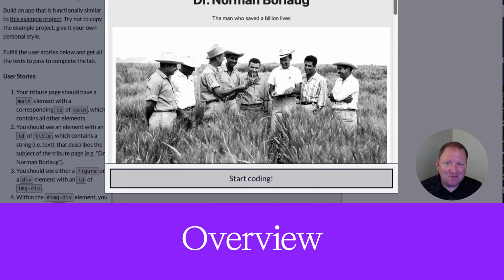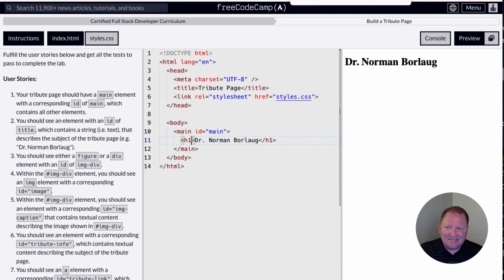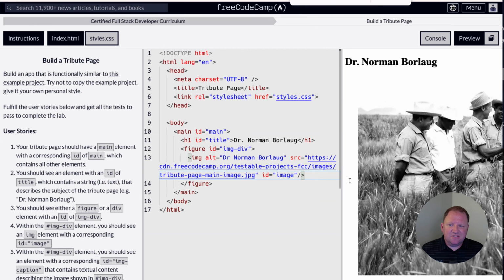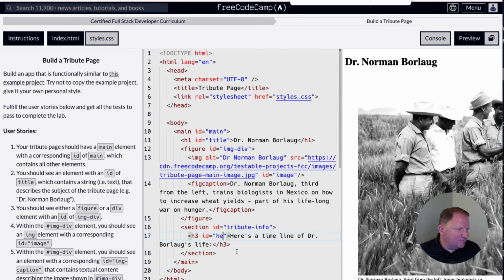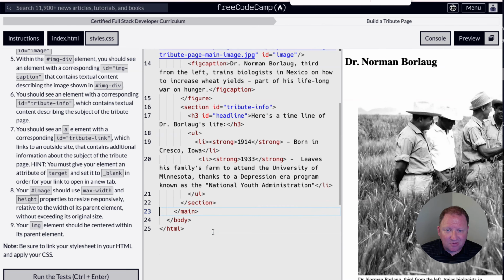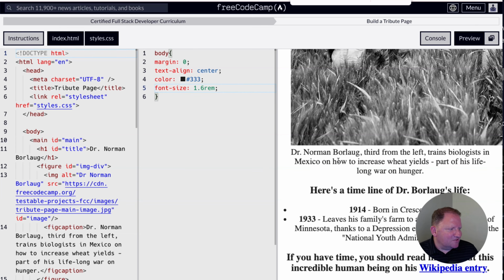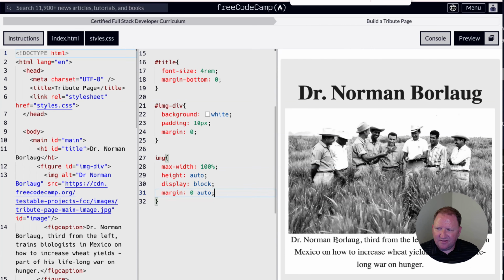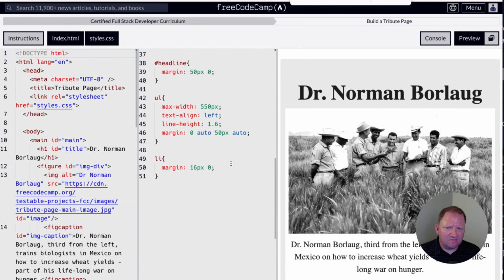Build a Tribute Page with HTML & CSS | freeCodeCamp Project Tutorial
Want to complete your freeCodeCamp Responsive Web Design certification? In this beginner-friendly tutorial, you’ll learn step-by-step how to build a tribute page from scratch—following freeCodeCamp’s official user stories and best practices.

🧠 What You’ll Learn:
👉 How to plan and structure a tribute page project
👉 Writing clean, semantic HTML for accessibility and SEO
👉 Applying responsive CSS for mobile-friendly design
👉 Styling tips to make your project stand out
👉 How to validate your project to meet freeCodeCamp’s requirements

Whether you’re just starting with web development or brushing up your skills, this hands-on guide will help you confidently create your first complete HTML & CSS project.

📌 CHAPTERS
00:00 - Introduction
Meet Rob and get an overview of what you’ll learn in this video.

00:59 - Overview
See the tribute page example and learn about the project’s goals and structure.

02:12 - User Story 1
Learn how to set up the main HTML element for accessibility and SEO.

04:15 - User Story 2
Add a title element and understand its importance in your tribute page.

05:08 - Join Our Group
Discover the benefits of joining PreCodeCamp and how it can accelerate your learning.

06:25 - User Story 3
Implement the image container using semantic HTML elements.

07:54 - User Story 4
Add and configure the main image for your tribute page.

09:19 - User Story 5
Create a caption for your image to provide context and improve accessibility.

10:49 - User Story 6
Build the timeline section and learn how to structure content with lists and headings.

16:01 - User Story 7
Add an external link for more information and learn about best practices for anchor tags.

19:10 - Styling the Page
Apply CSS to style your tribute page and make it visually appealing.

28:46 - User Story 8 & 9
Ensure your image is centered and responsive using CSS.

28:44 - Testing the Tribute Page
Run tests to validate your project and celebrate your success.

30:07 - Final Thoughts
Rob shares final tips and encourages you to keep learning and building.

Explore More from PreCodeCamp:
🎥 Web Dev & Chill Program: